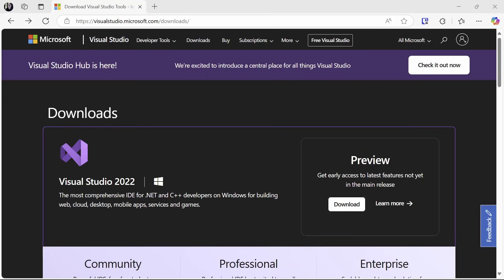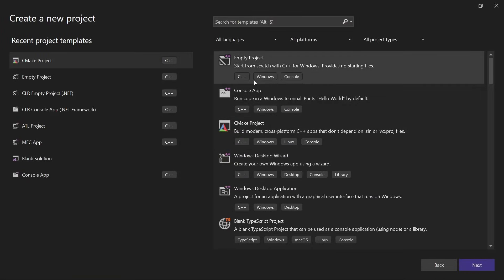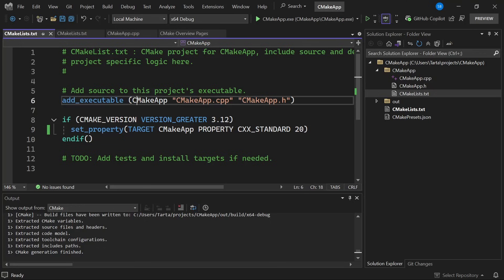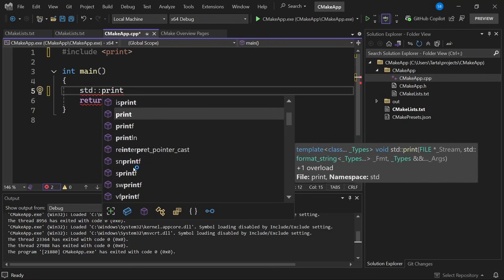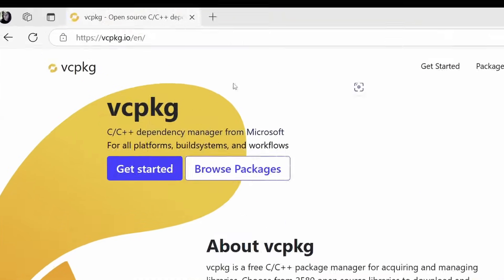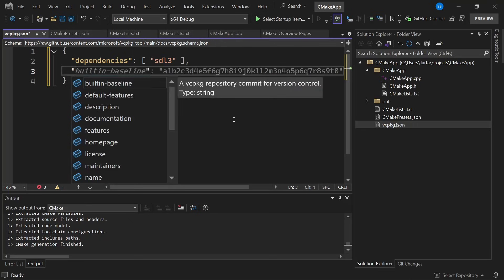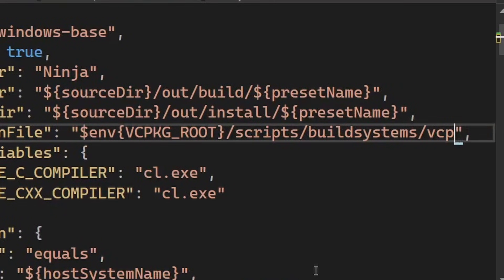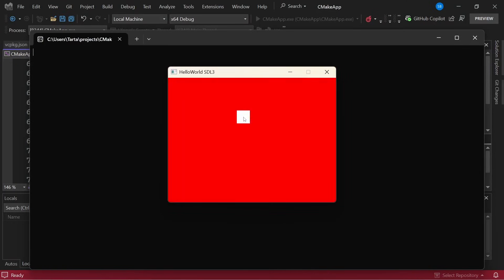Getting Started with C++ in Visual Studio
Sign up for Pure Virtual C++ 2025, our free, one-day, virtual conference for the whole C++ community

Learn how to get started with Visual Studio, C++, CMake, and vcpkg.